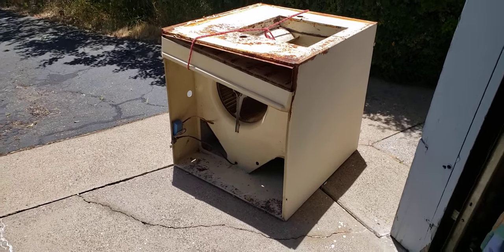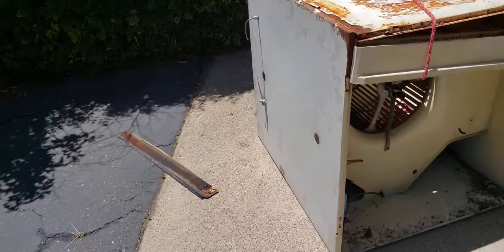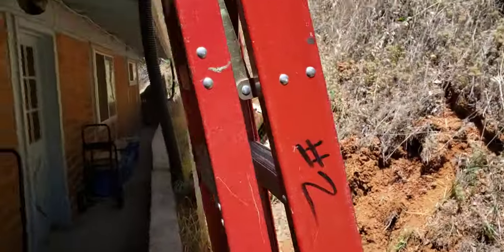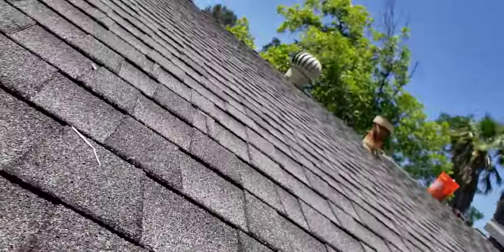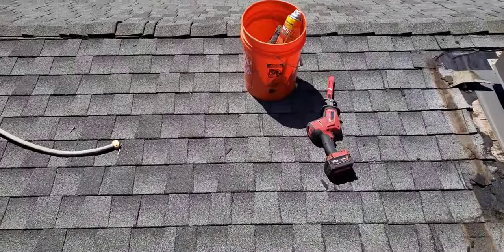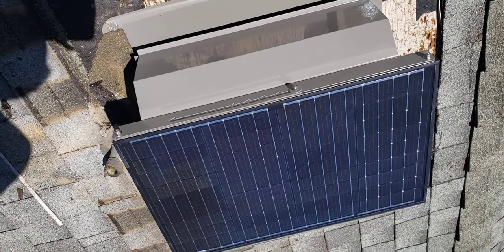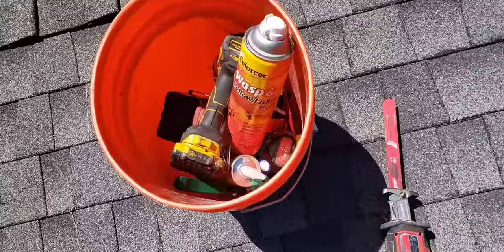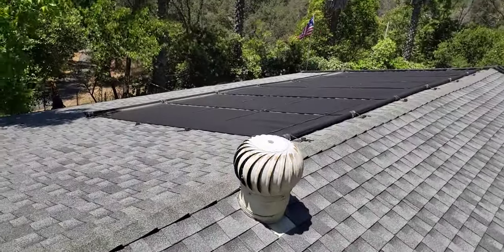INSTALLING SOLAR ATTIC FAN PART 1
On 5/20/2022,  👁 took our 1958 swamp cooler off our roof and installed a 45 watt GEN 3 SOLAR ATTIC FAN in the same whole the swamp cooler was in, after 👁 capped off the vent tube and electrical connections 👍 🙂.

Finished solar fan video part 2 on its way or its already viewable here on m👁 channel.

PEACE ✌